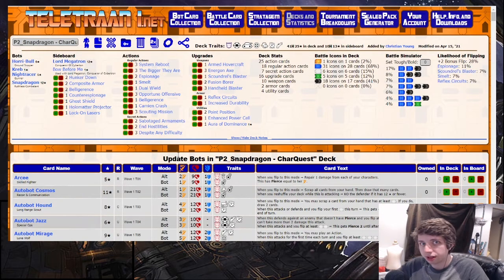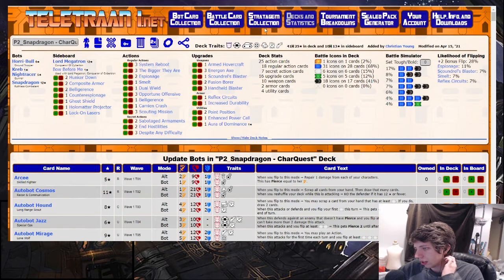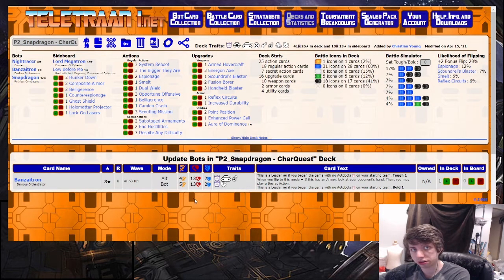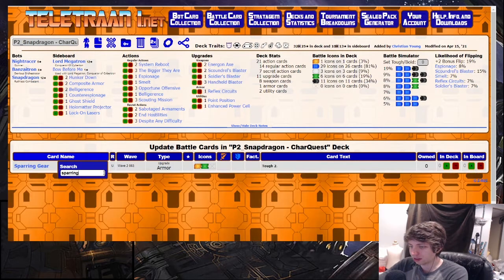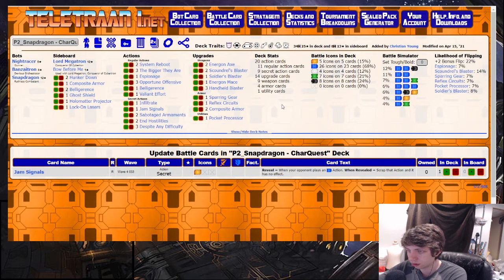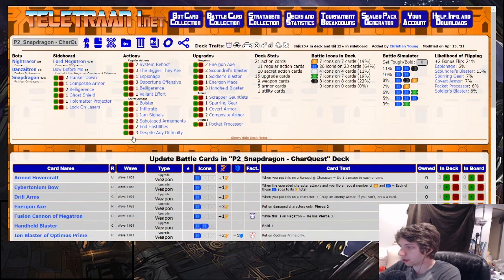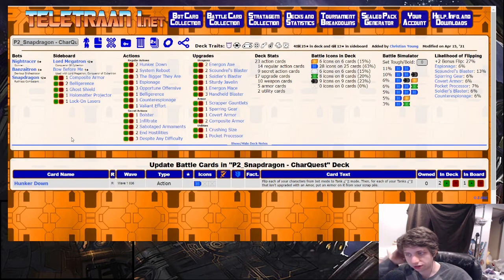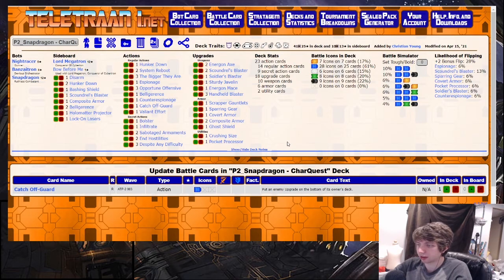Character Quest Snapdragon Part 3 - Deck Rebuild! | Transformers TCG ATP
Hey everybody! We are back on character quest here and this time we are rebuilding and tooling our version 1 Snapdragon deck! After some initial testing and getting a feel for the character we have some new ideas and cards to try in the list before this upcoming Saturday one day event! As always let me know what you think of the list in the comments and make sure to be on the look out for more Character Quest videos!

If you are interested in keeping with the game within an awesome community of people who love playing this game, then definitely check out the Alpha Trion Protocols facebook page!

If you are interested in participating in ATP tournaments with me and many other great players make sure to check the link below to see the tournament schedule, rules, and prizes!